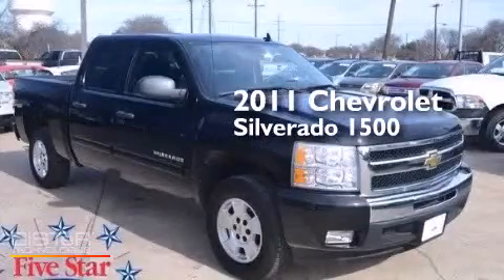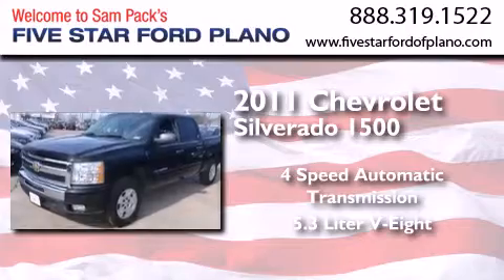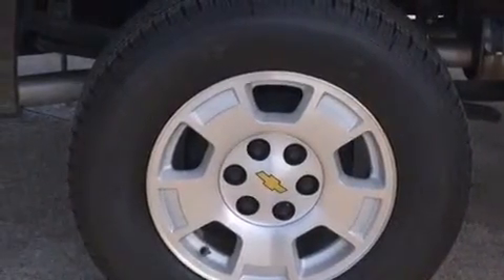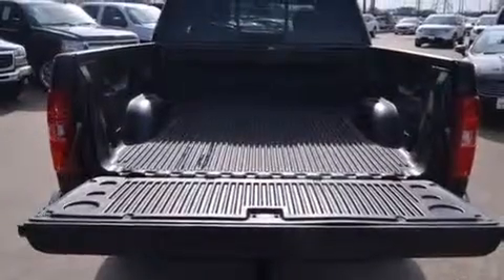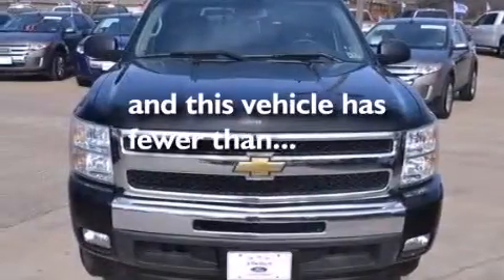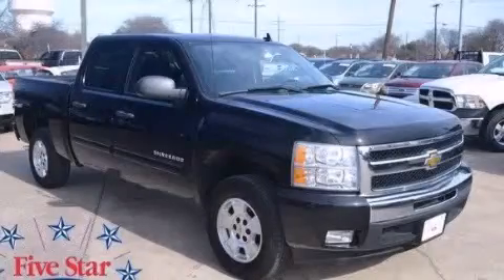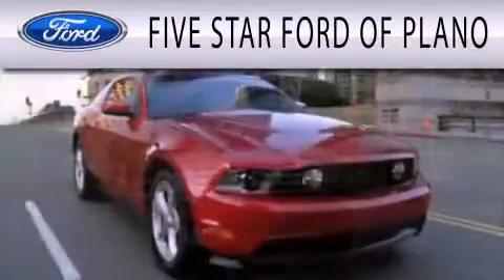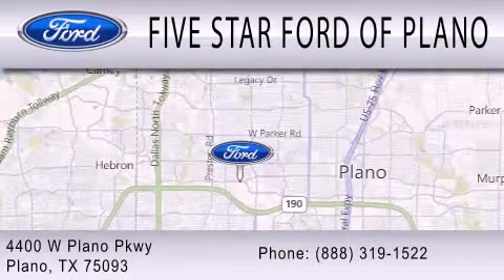2011 Chevrolet Silverado 1500 Plano Richardson TX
We have been honored to serve the Plano TX area , we promise that your experience at our dealership will exceed your expectations ! Year : 2011 Make : Chevrolet Model : Silverado 1500 Engine : Gas/Ethanol V8 5.3L/323 Trans . : Automatic Exterior : Black Miles : 37,369 Stock : P3255 Five Star Ford Plano 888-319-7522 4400 West Plano Parkway Plano , TX 75093